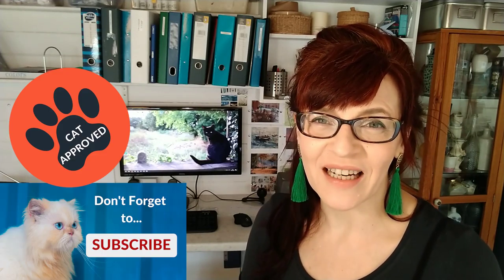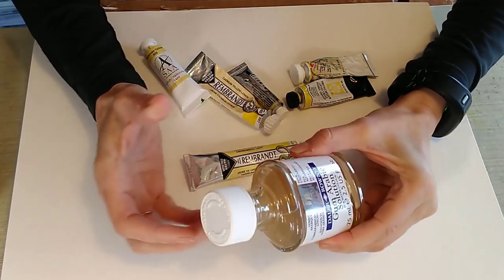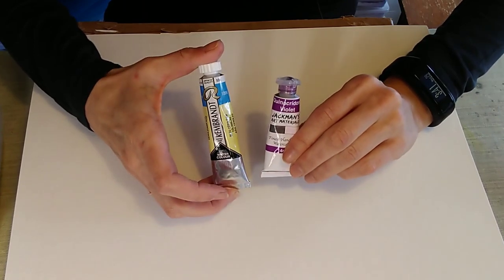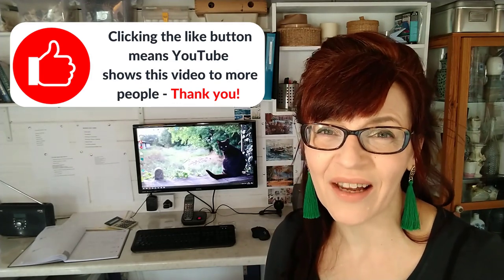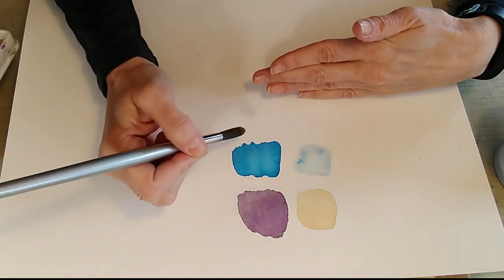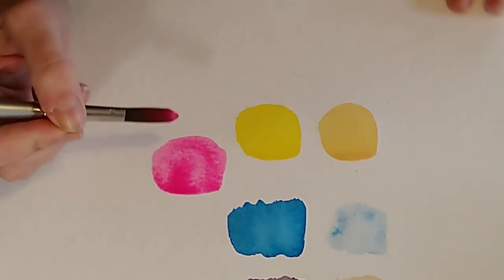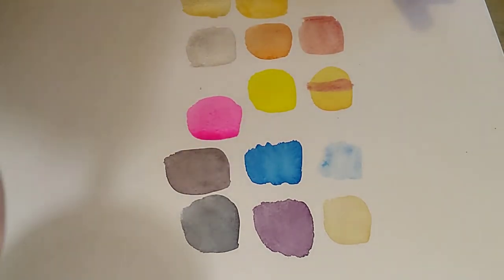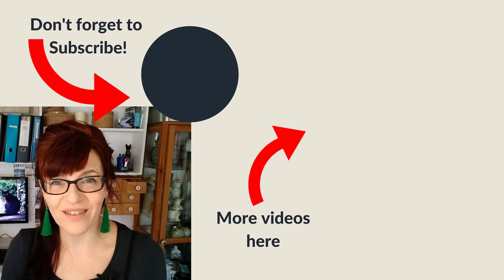Watercolor Materials for Beginners (How watercolor works!)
Watercolor Materials For Beginners: Here I explain the various properties of watercolor paints so you get an understanding of the medium. These properties go across all brands and once you see how they work you will be able to buy your art supplies with confidence. We look at how watercolors are made, different types of pigments and paints plus lots more. Here I explain everything simply, so you actually understand how watercolors work.

00:00 Watercolor supplies and materials for beginners
01:27 What are watercolors made of?
03:22 Watercolor pigments, natural vs synthetic
04:58 Watercolor Granulation
07:05 Transparent watercolors
09:24 Opaque watercolors
11:19 Fugitive pigments
13:42 Single pigment watercolors
16:26 Multi pigment watercolors
22:34 Iridescent watercolor
27:00 White watercolor